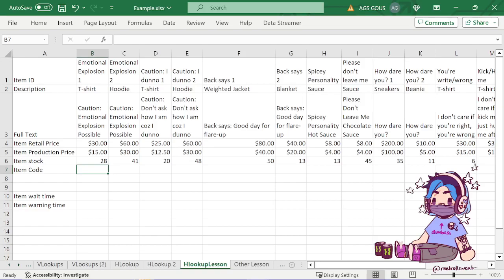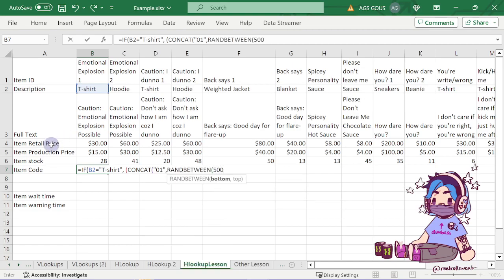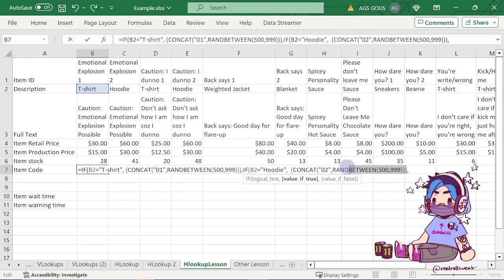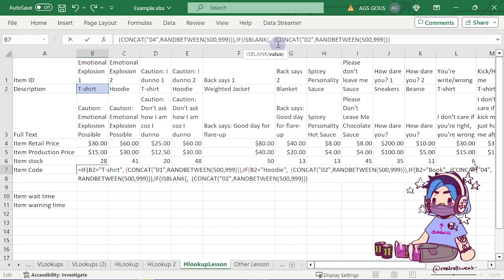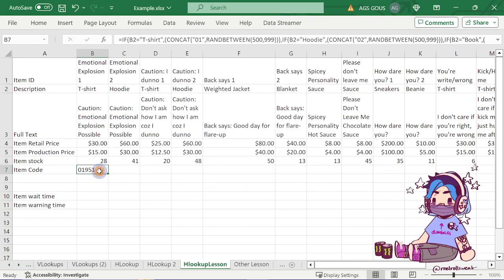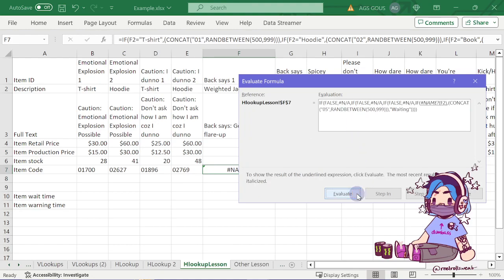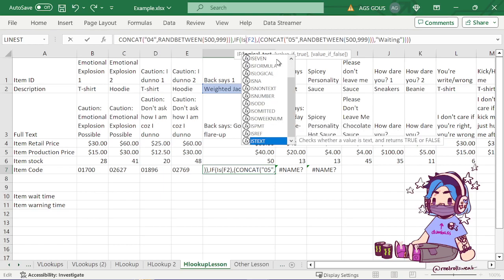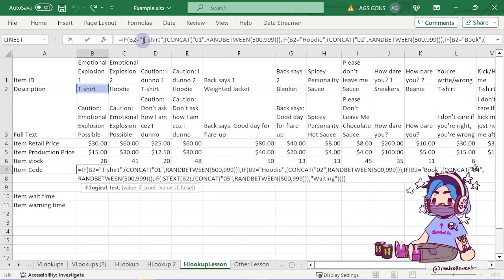Me trying to explain Excel stuff 10